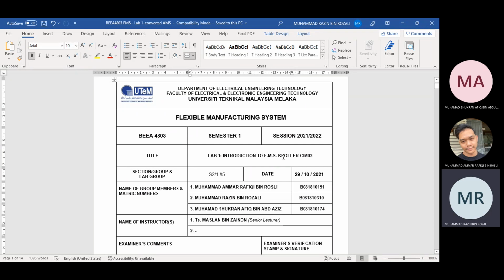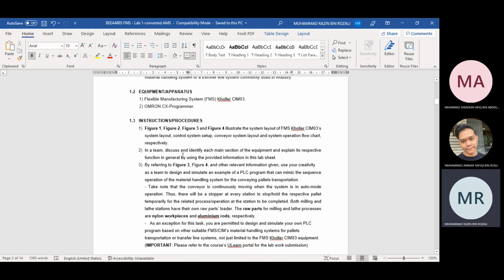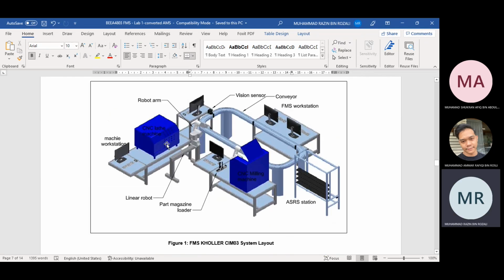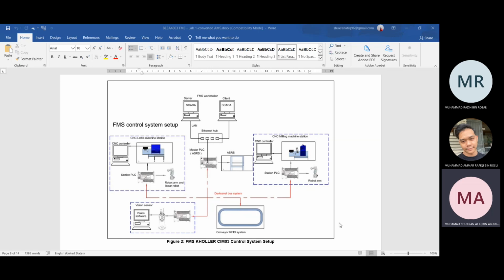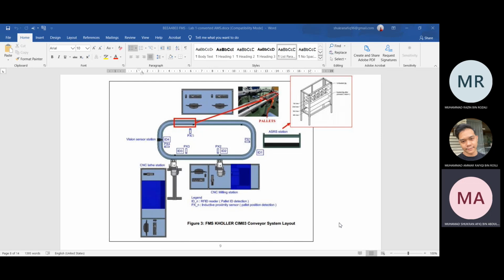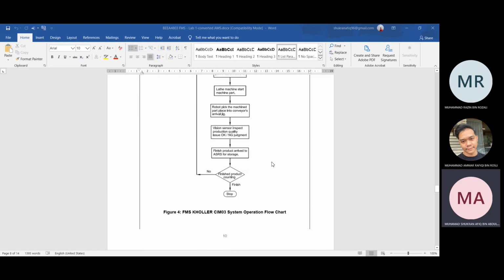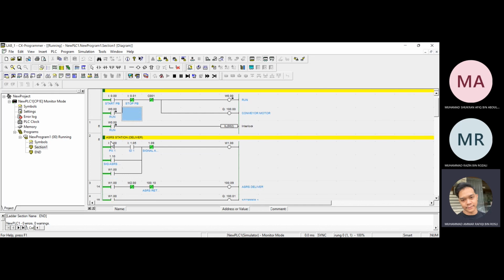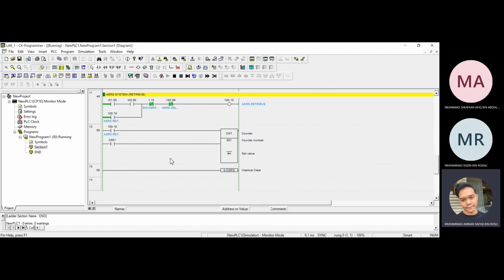GROUP #5 INTRODUCTION TOFLEXIBLE MANUFACTURING SYSTEM KHOLLER CIM03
1) Describe the general system operation of an advanced manufacturing system equipment or computer-integrated manufacturing (CIM) machine commonly used in industry.
2) Identify the main sections of FMS Kholler CIM03 and explain their respective functions in general.
3) Explain the system operation sequence of FMS Kholler CIM03.
4) Demonstrate basic competency in using a PLC software to mimic the general operation of a material handling system or a transfer line system commonly used in industry.